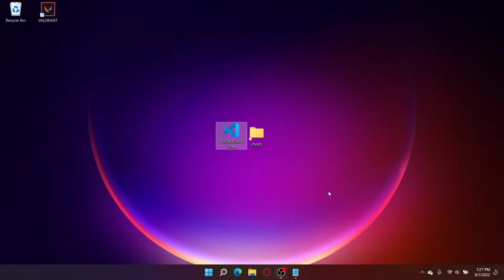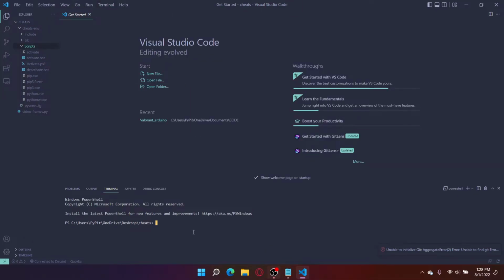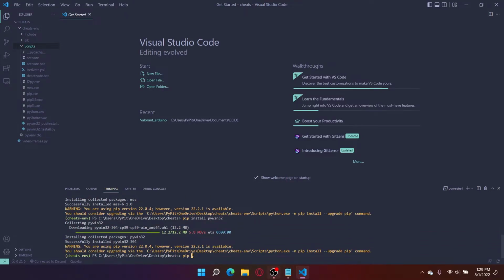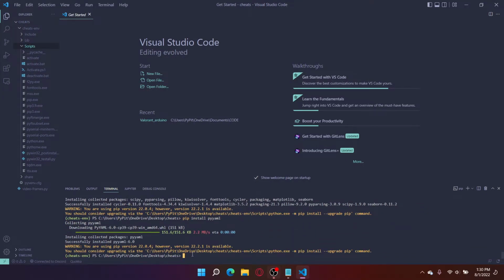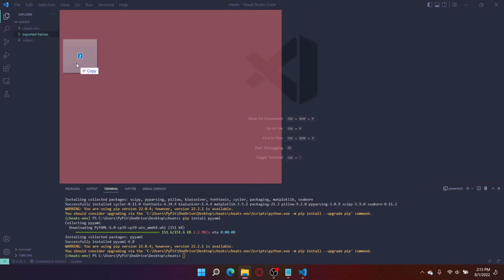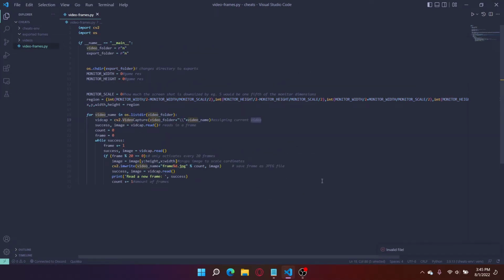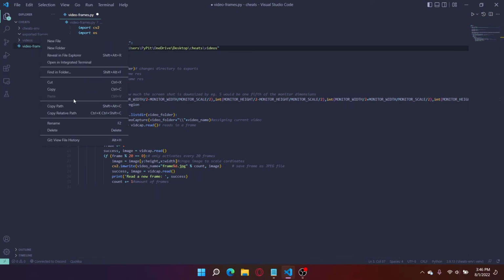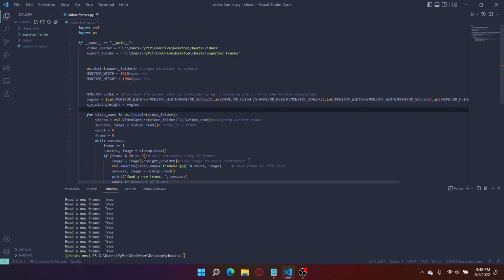3 pip installs and collecting data